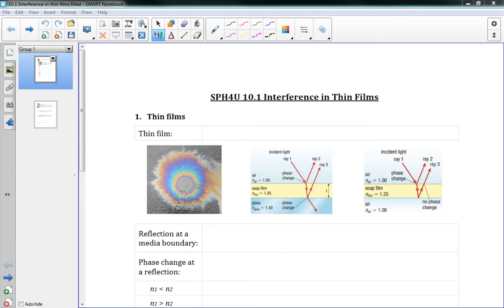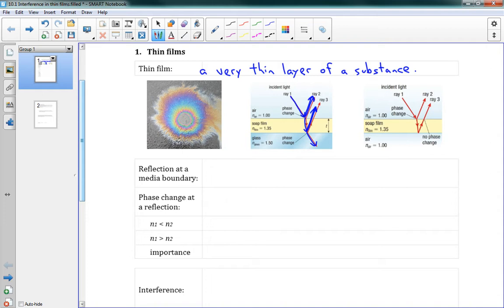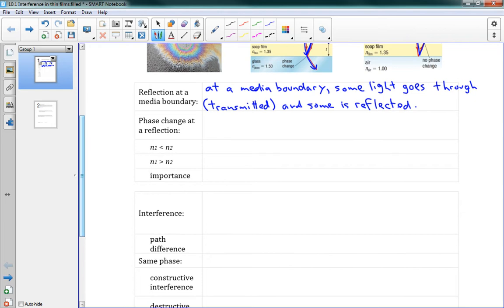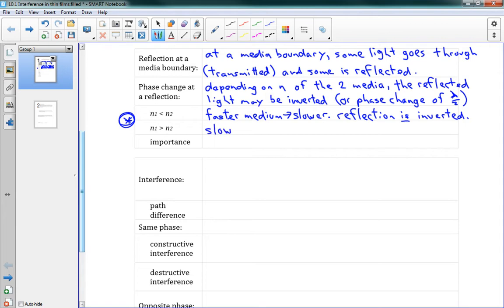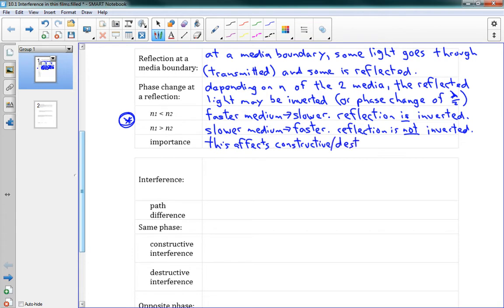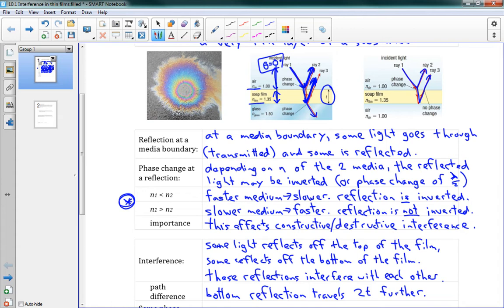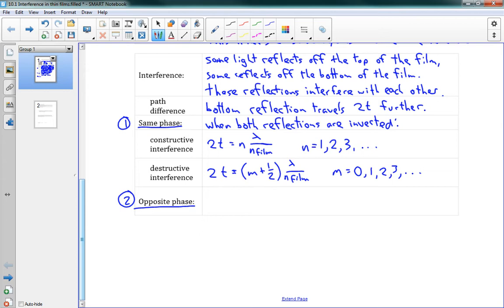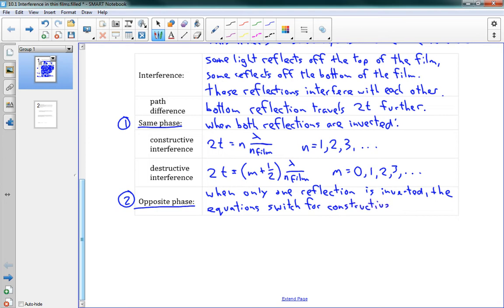SPH4U 10.1 Interference in thin films